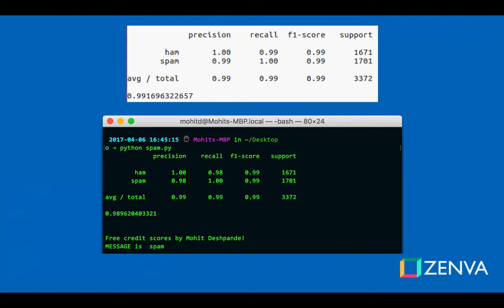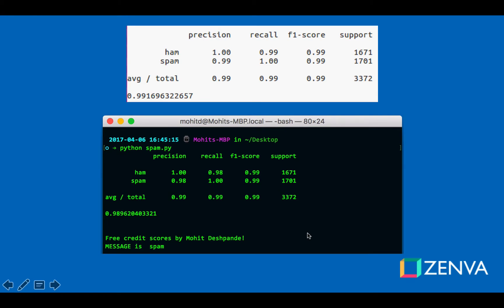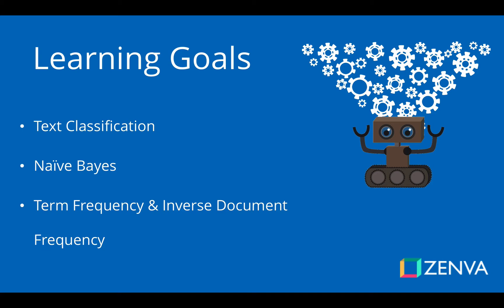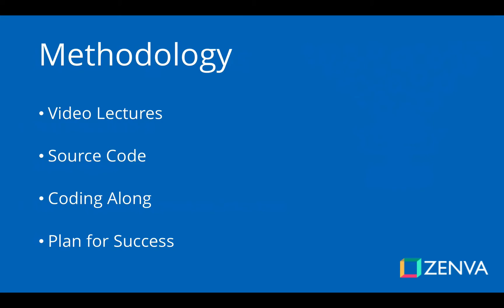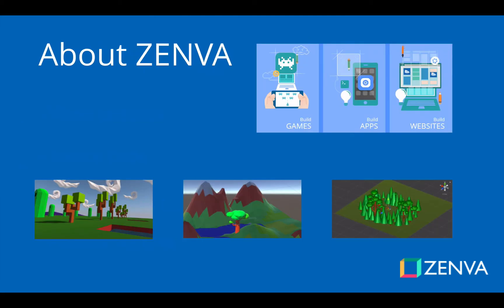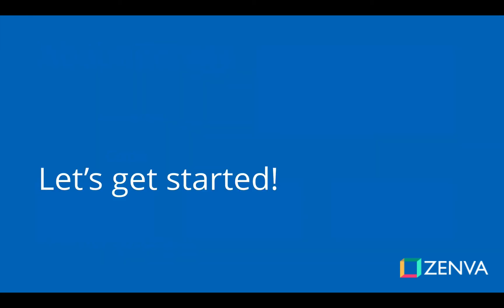Tutorial - Build a Spam Detector Using Text Classification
In this course we’ll use Python to create an Artificial Intelligence (AI) that can determine when an incoming email is spam or not. The technique we’ll use to create this cool project is called Text Classification. The group of algorithms that we’ll cover and use is Naive Bayes. Using term frequency and inverse document frequency we’ll be able to tweak our AI for an improved accuracy.

To build our AI we’ll use the publicly available Enron dataset.